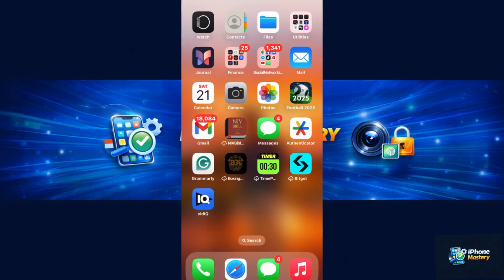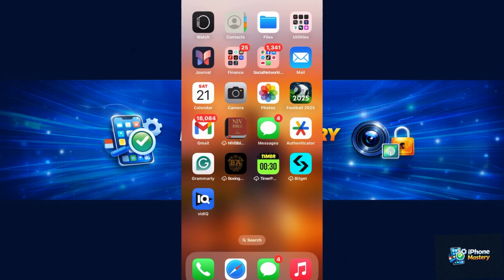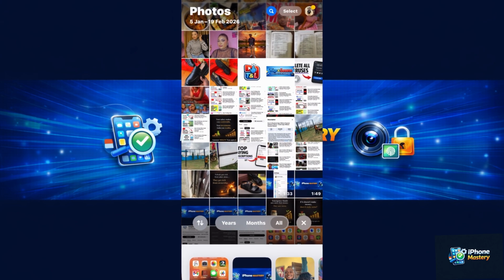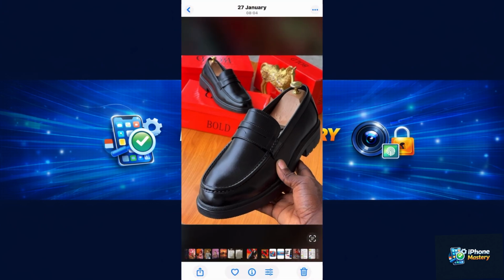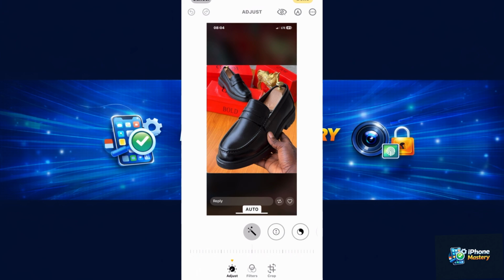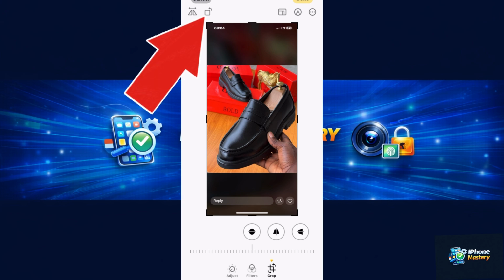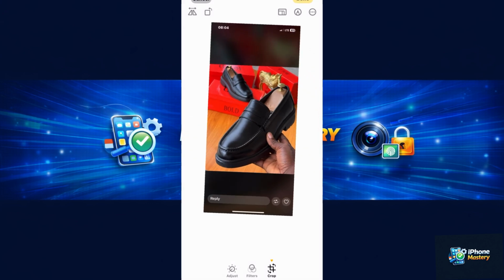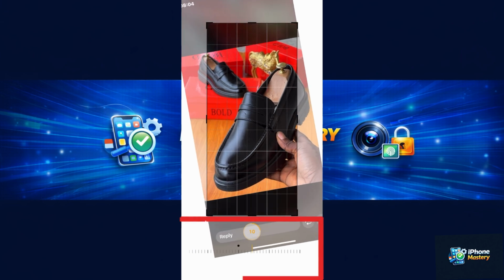How To Rotate Any Picture On iPhone (Beginner Tutorial)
How to rotate photos on iPhone easily and fast in seconds.
In this video, I will show you how to rotate pictures on iPhone, fix sideways photos, and change photo orientation from portrait to landscape.

This works on all iPhone models and the latest iOS version. No apps required.

Topics covered:
How to rotate photos on iPhone
Fix sideways pictures on iPhone
Rotate images in Photos app
Flip photos on iPhone

If your iPhone photos are rotated wrongly, this tutorial will fix it instantly.